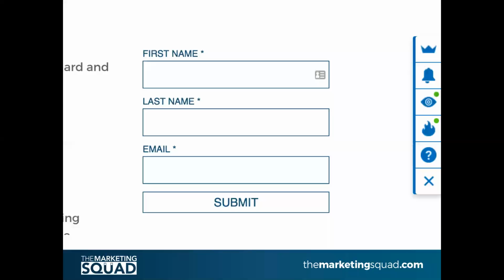How to Build a Powerful Online Lead Generation Campaign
In this webinar recording, Adam Robinson presents foundational concepts to building an effective online lead generation campaign.